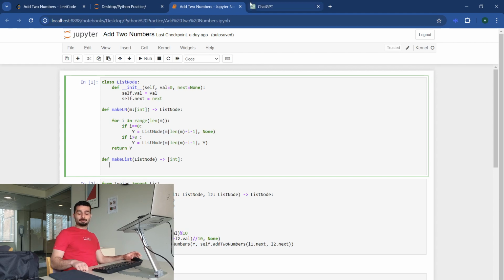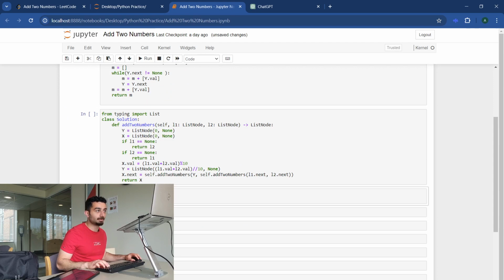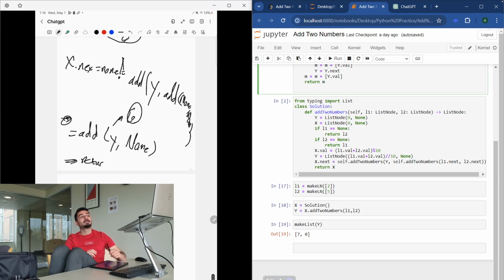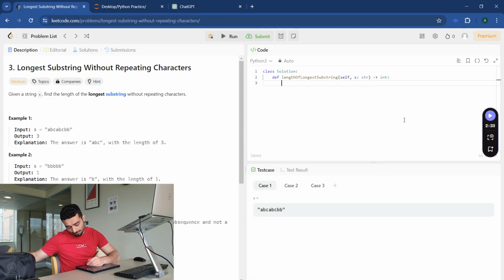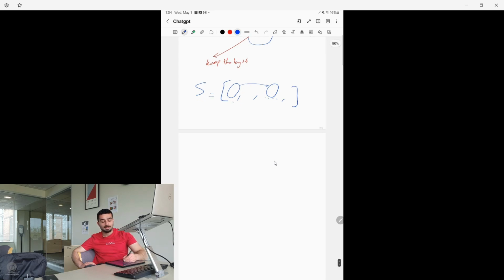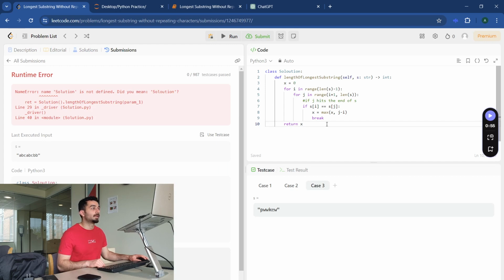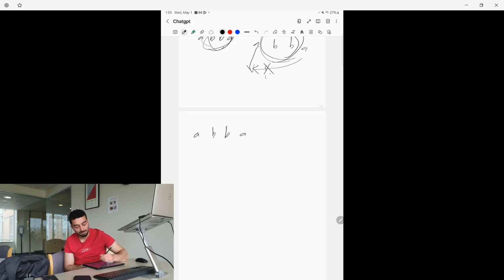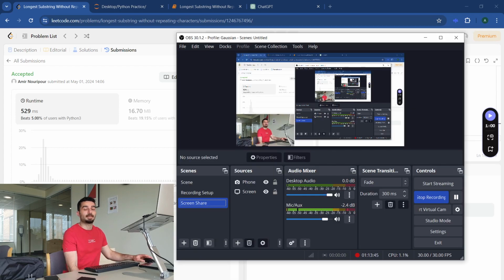How does solution have the first and third O but misses the second one?